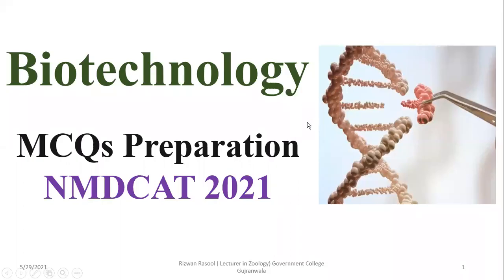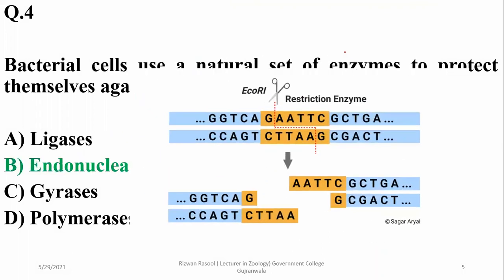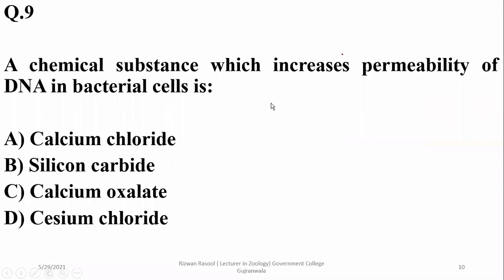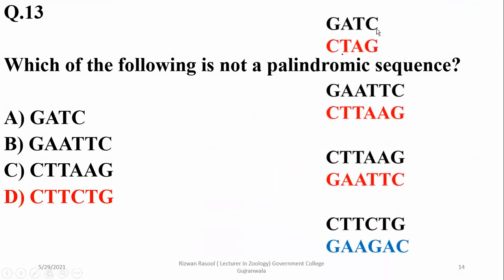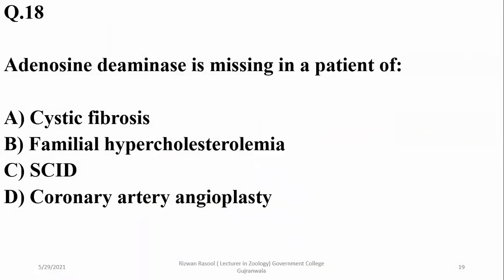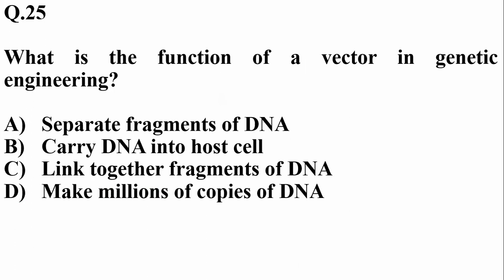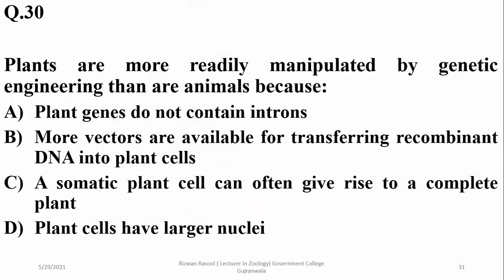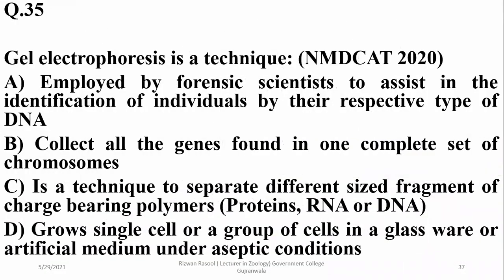Biotechnology MCQs, Multiple Choice Questions, Recombinant DNA, Fingerprinting, Gene therapy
Some important MCQs about, Biotechnology MCQs, Multiple Choice Questions, Recombinant DNA, Fingerprinting, Gene therapy,
Selected MCQs for the preparation of NMDCAT, F.Sc, PPSC, FPSC, KPSC, NEET, SPSC & other Biology Exams